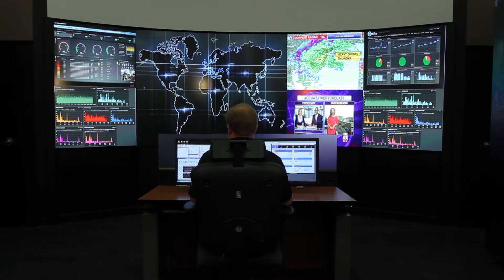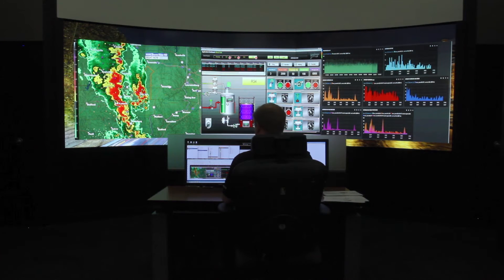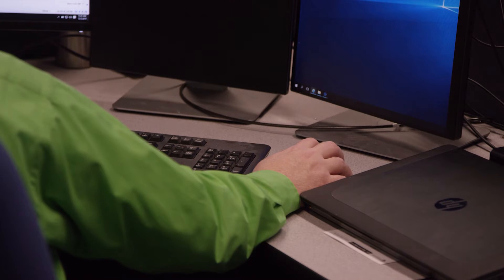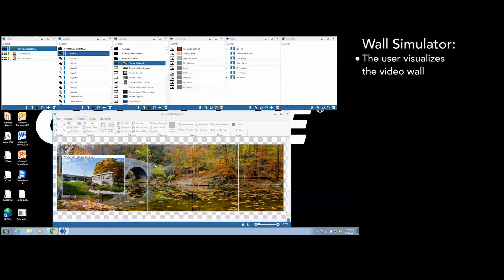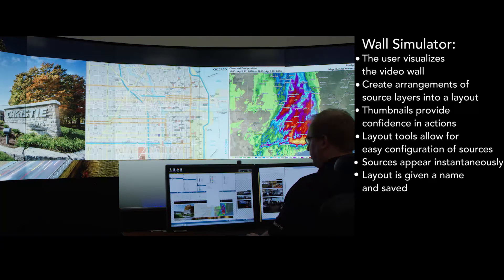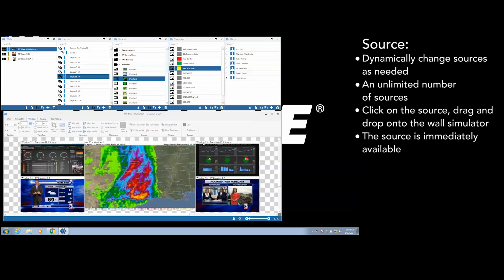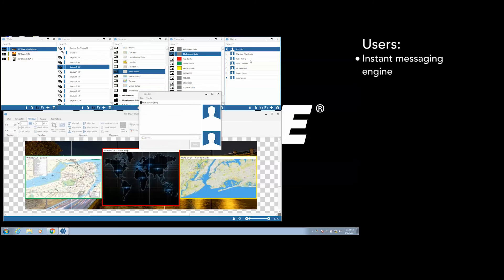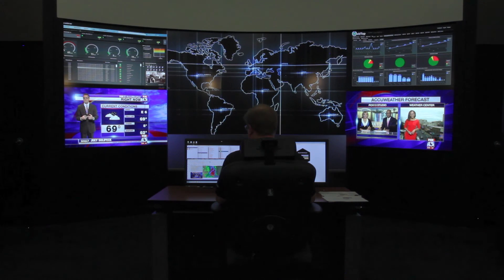Manage and control any video wall display with Christie Phoenix software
Intuitive, powerful and easy to configure and use, the Christie® Phoenix desktop client provides the tools required to quickly and easily manage and control any video wall display. Customize layout, view and control sources, access information, and more with simple click-and-drag functionality.